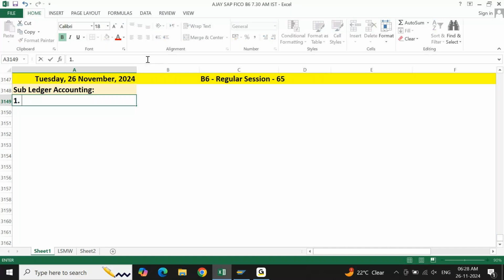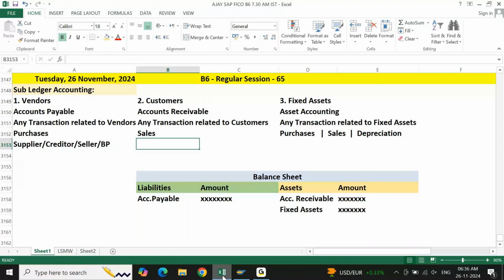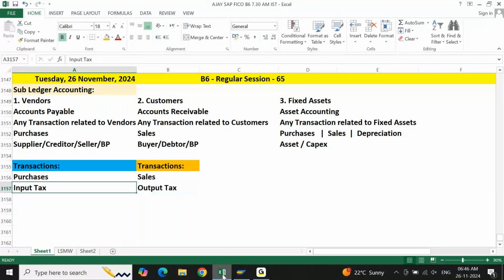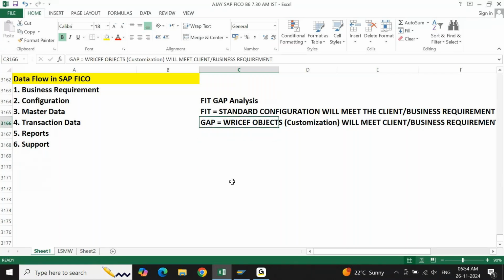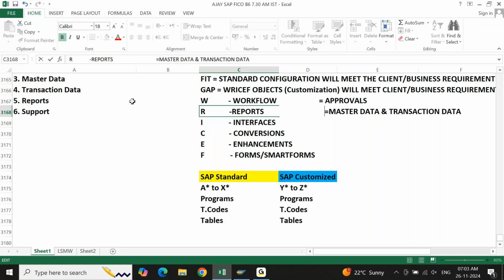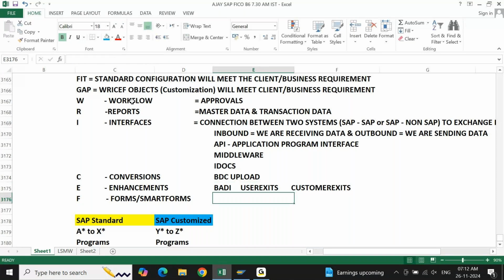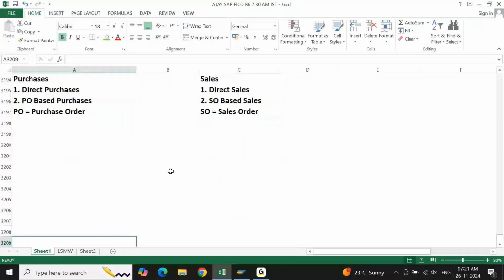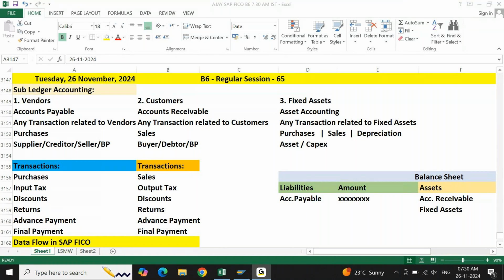BATCH 06: SAP S/4 HANA FICO: Regular Session 65 AP AR AA Basics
BATCH 06: SAP S/4 HANA FICO: Regular Session 65
AP AR AA Basics